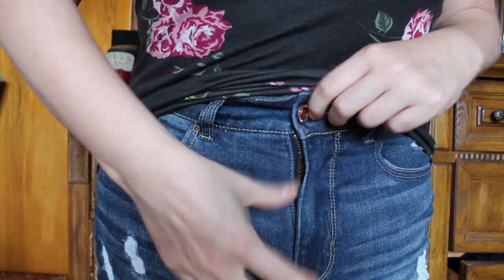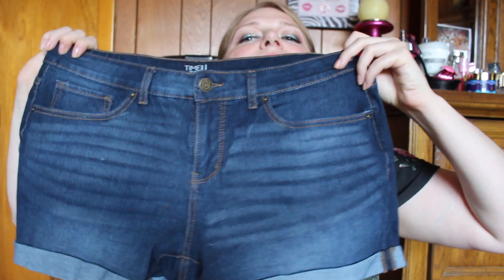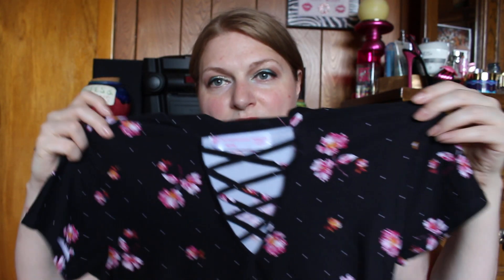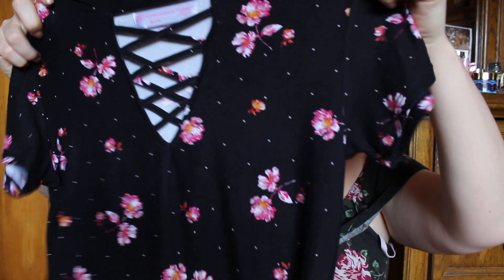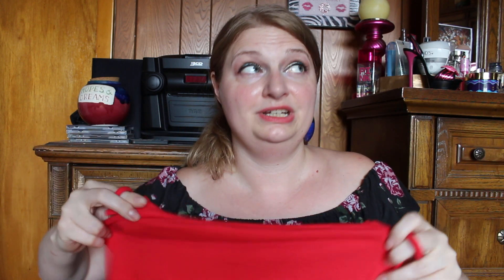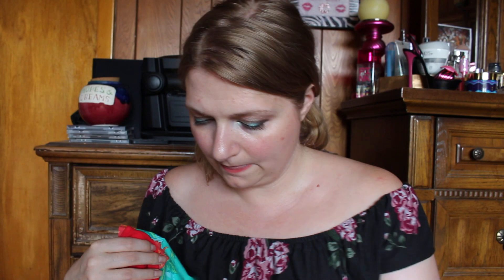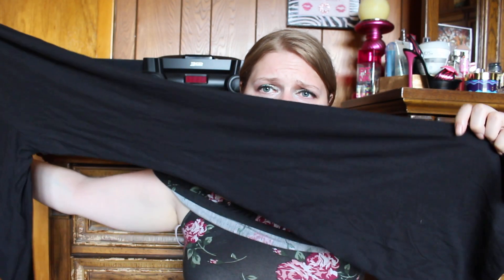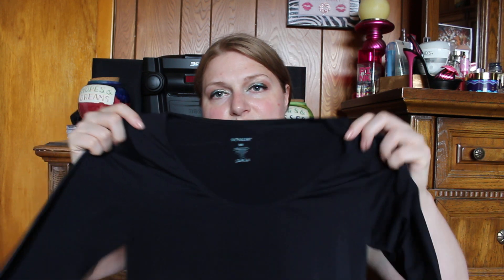Walmart and Kohl's haul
Above is my highly requested wish list for amazon.  Thank you for all your love and support.